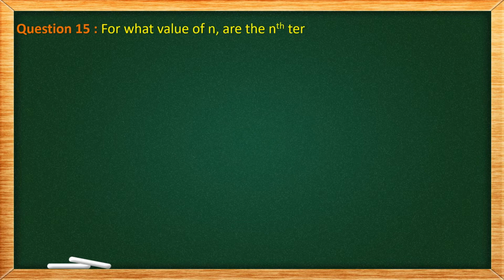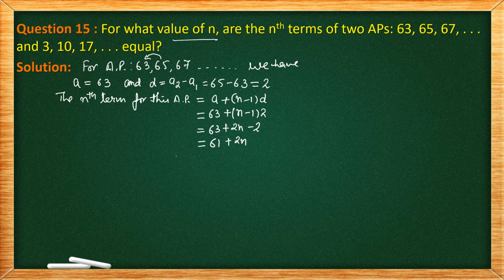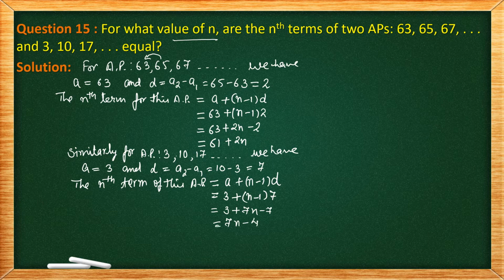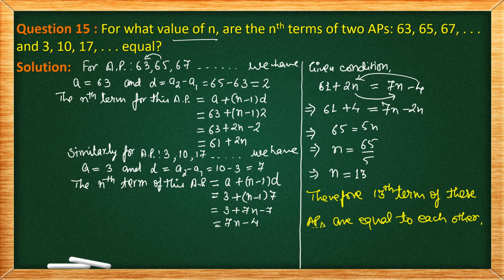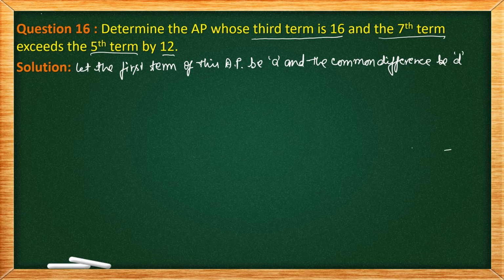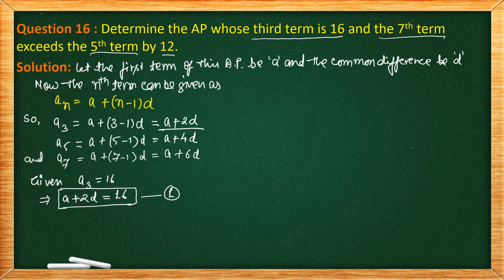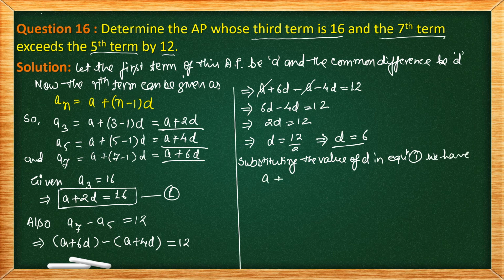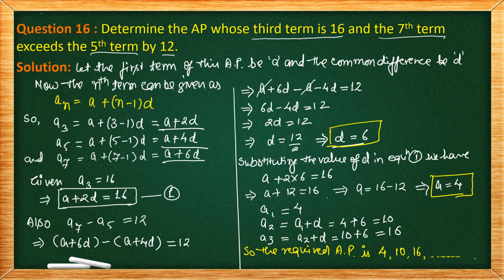CLASS 10 । ARITHMETIC PROGRESSION । NCERT। EX.5.2: QUESTION 15 & QUESTION 16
Question 15 : For what value of n, are the nth terms of two APs: 63, 65, 67, . . and 3, 10, 17, . . . equal?
Question 16 : Determine the AP whose third term is 16 and the 7th term exceeds the 5th term by 12.